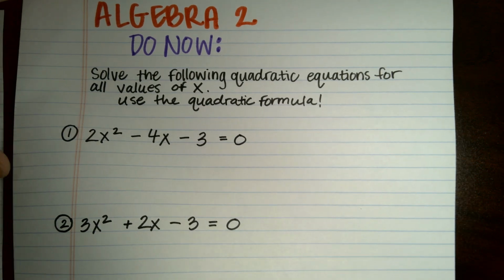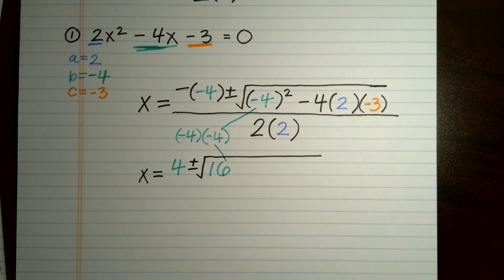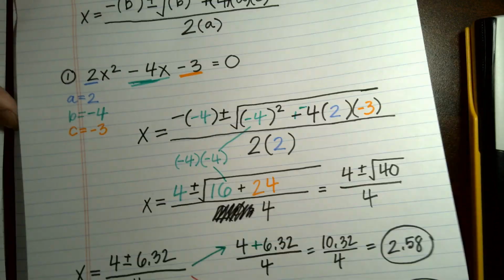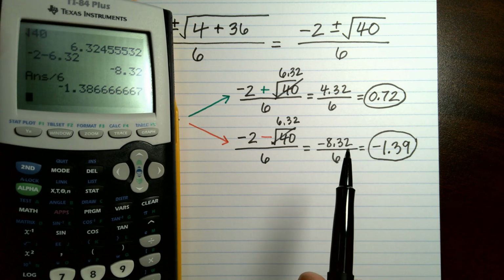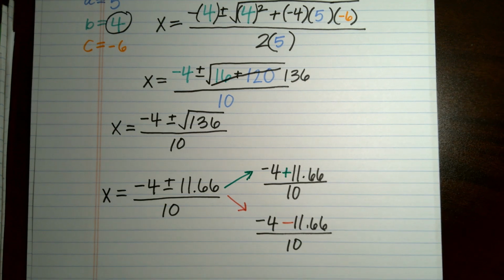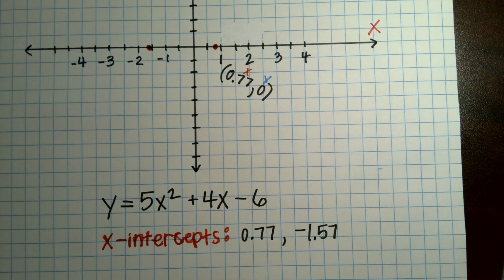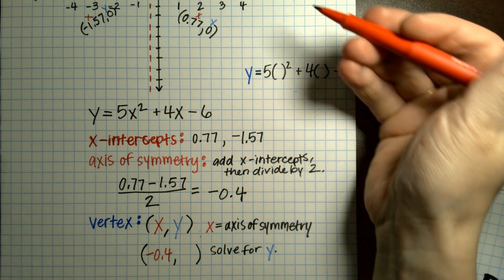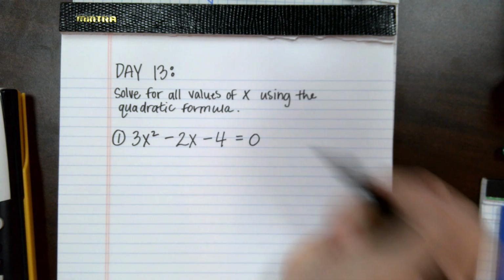ALGEBRA 2 DAY 13- UNIT 1: Quadratic Equations with the Quadratic Formula-Sneak Peek at Graphing